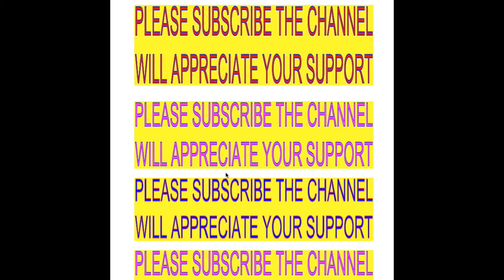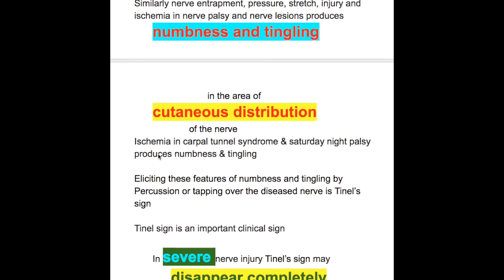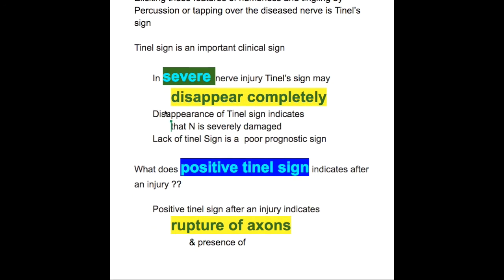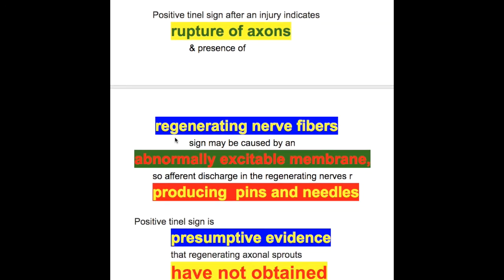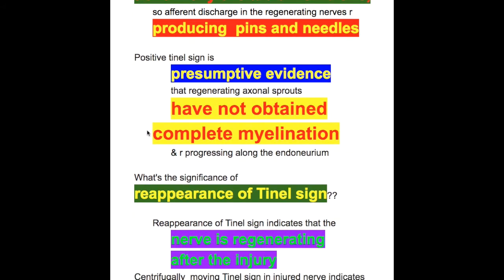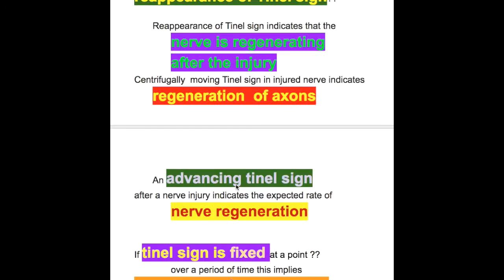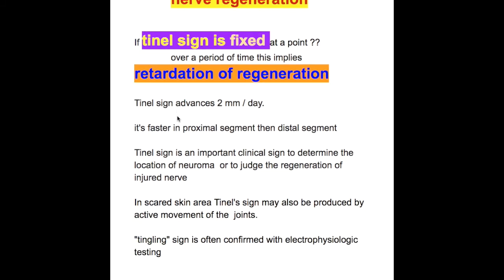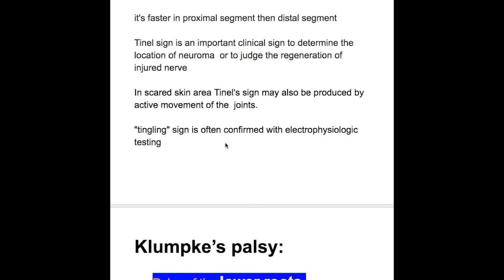Tinel sign (Neurology)